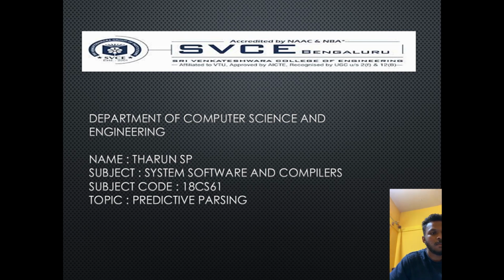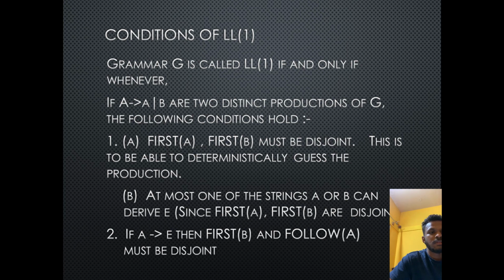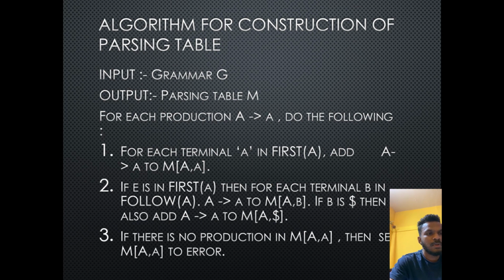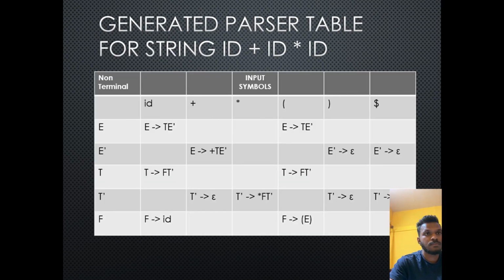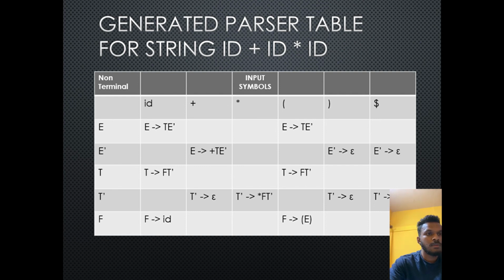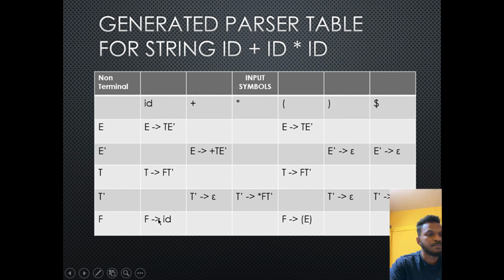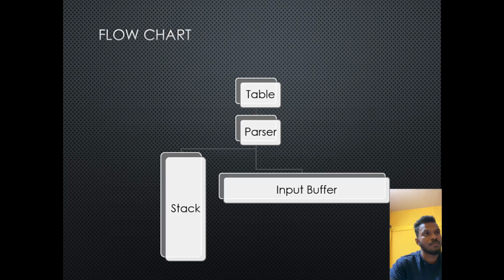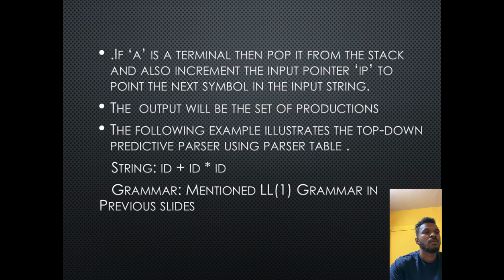Predictive Parsing Table